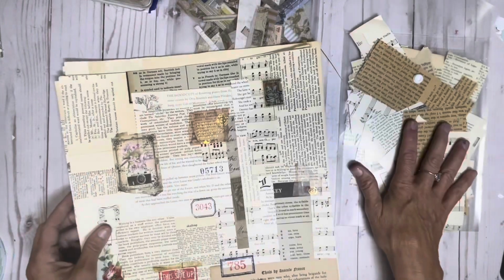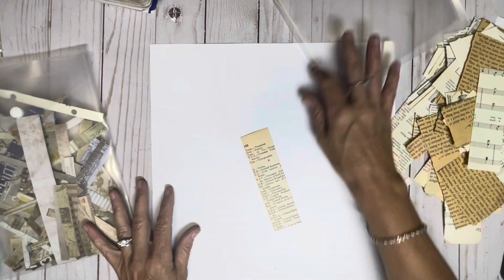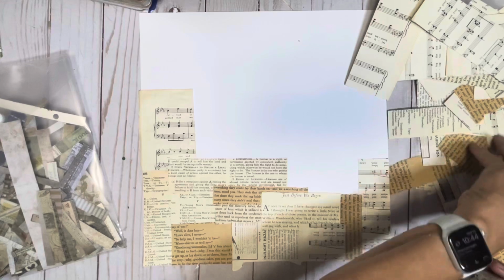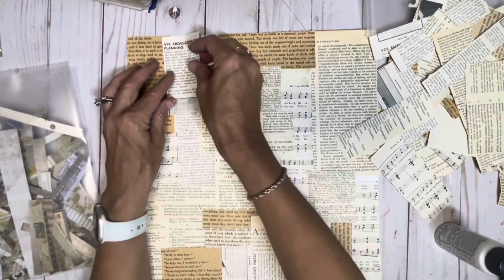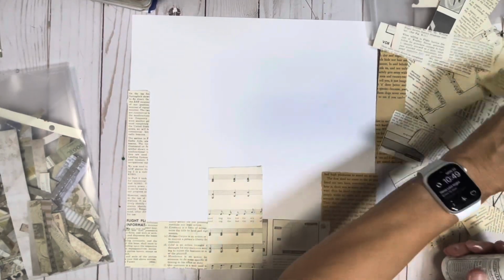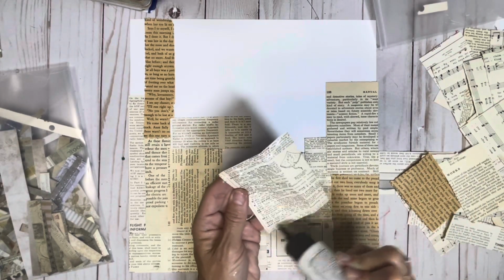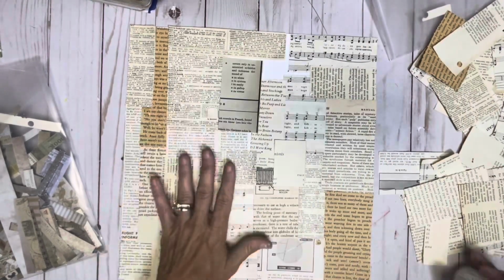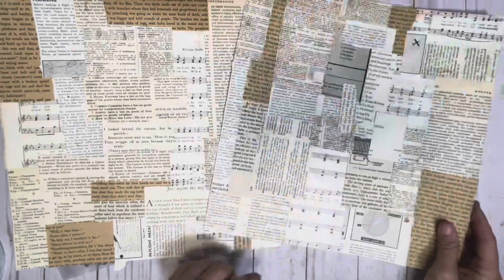Super Simple Collage Masterboard - Use Up Your Stash - Junk Journal Ephemera